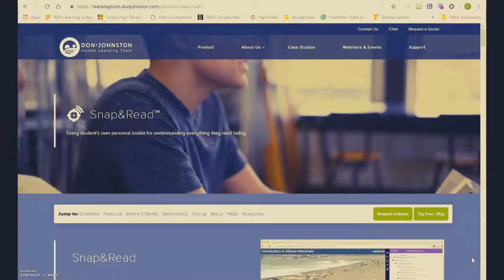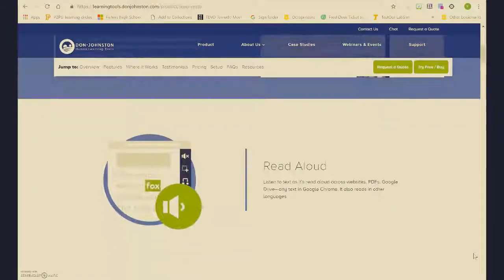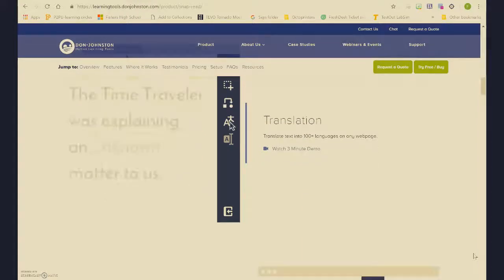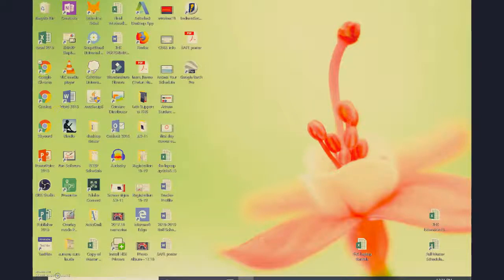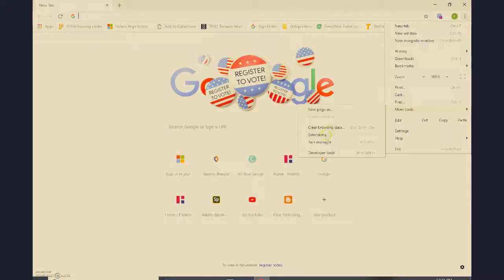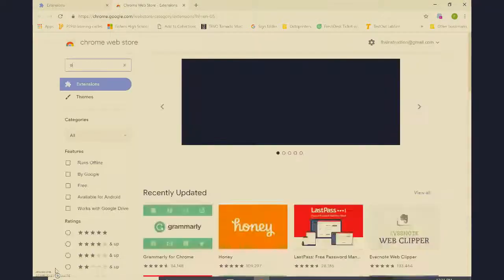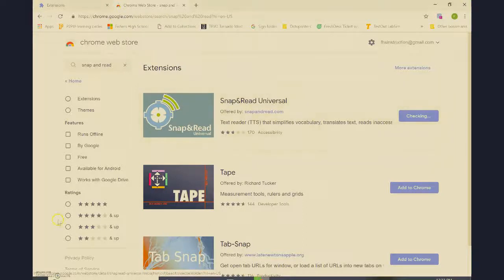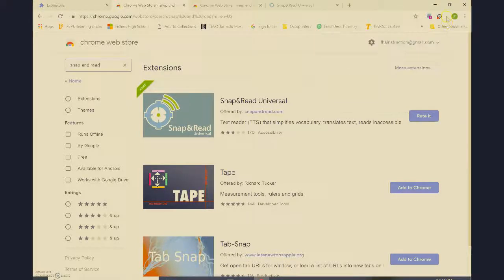Snap and Read: Getting Started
Learn how to get the Snap and Read Chrome extension.